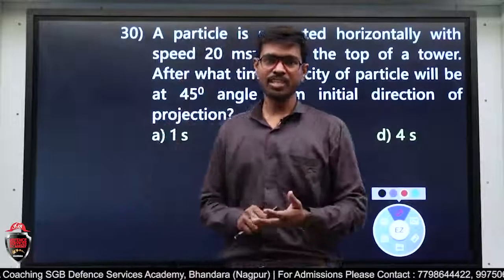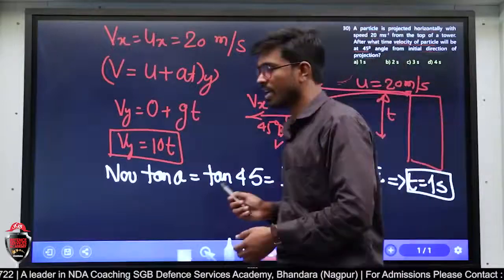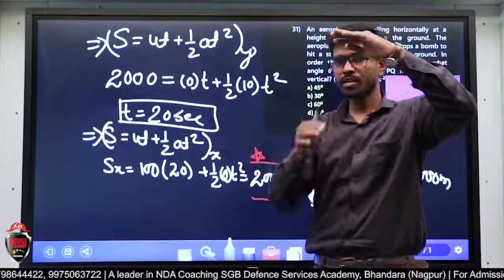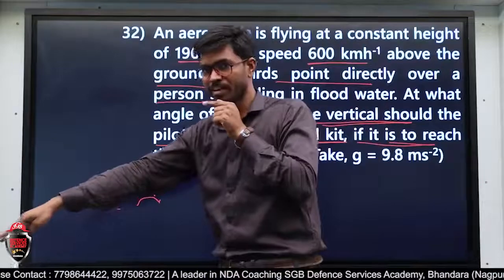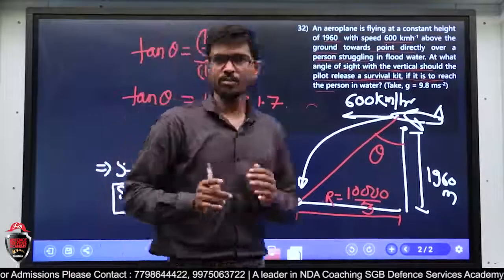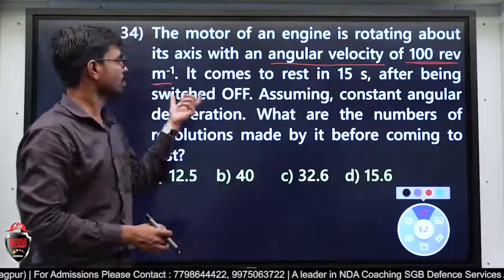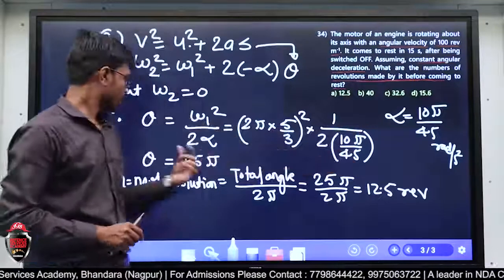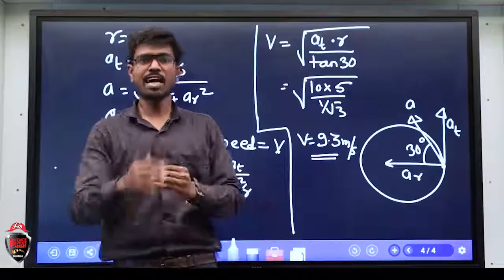NDA Physics- Motion in a plane| Part-9 | Class 12th Science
Dear Student,
In this video our Physics expert Prof. Ganesh Lanjewar Sir will teach you about Motion in a plane. This is part-9 of this series. If you are preparing for NDA 2021 then this is the only way to achieve success in NDA Physics. If you are preparing for 11th State Board (Science) then go watch it first without skipping a single step to understand the whole concept.

Wish you happy learning!
Team DSA, Shahapur.

Topics covered:
NDA Physics, Motion in a plane, Class 12th Science.